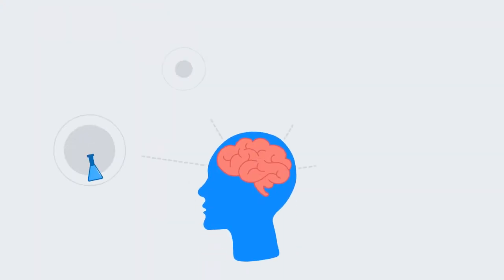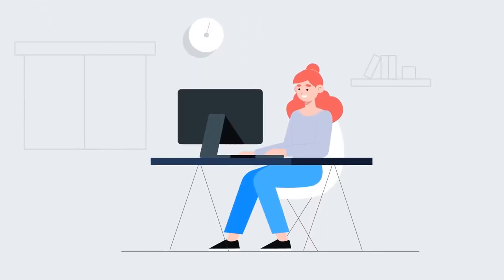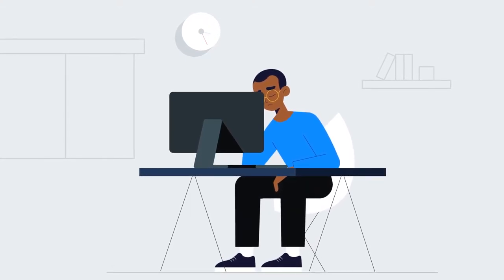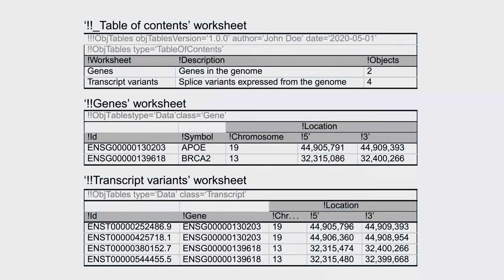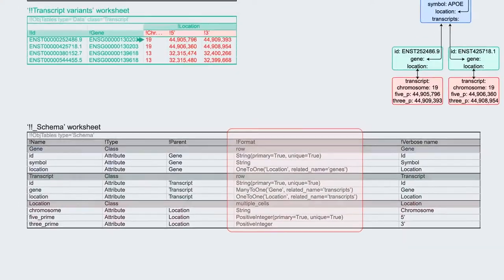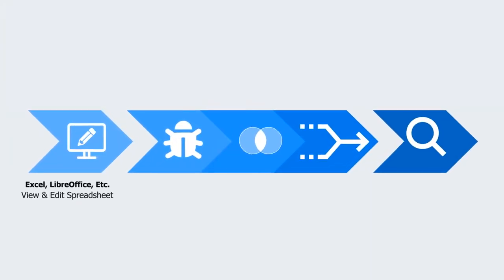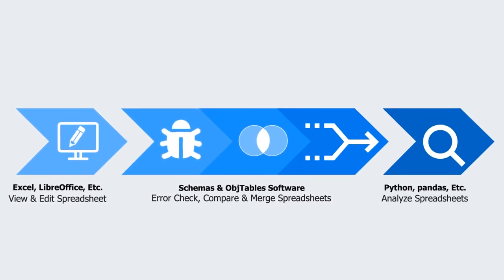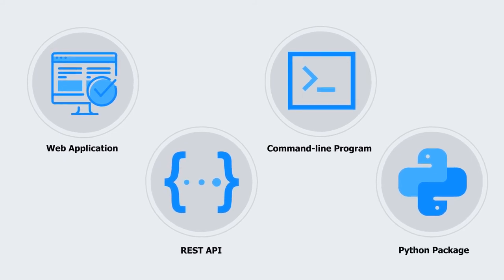ObjTables: tools for creating and reusing high-quality spreadsheets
ObjTables is an open-source toolkit creating and reusing high-quality spreadsheets (XLSX file or set of CSV or TSV files) that are both human and machine-readable. ObjTables makes spreadsheets reusable by combining spreadsheets with schemas, an object-relational mapping system, numerous data types, and high-level software tools for validating, comparing, and merging spreadsheets. This combines the ease of use of spreadsheets with the rigor of schemas and the power of object-oriented programming.

ObjTables is ideal for exchanging scientific data such as supplementary spreadsheets to journal articles. ObjTables makes it easy for both authors to build and quality control spreadsheets and for other investigators to reanalyze, compare, and compose their spreadsheets.